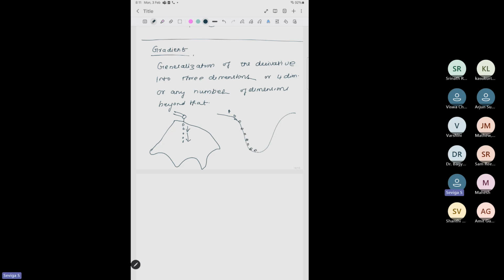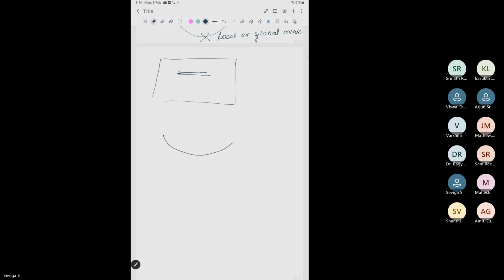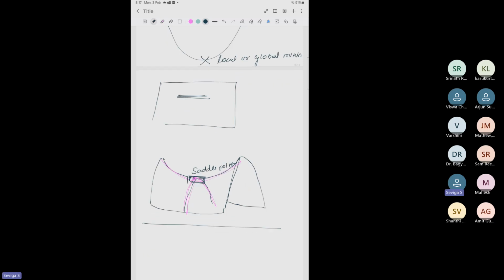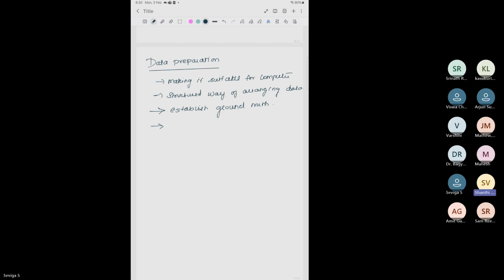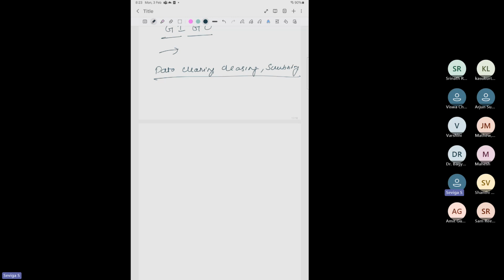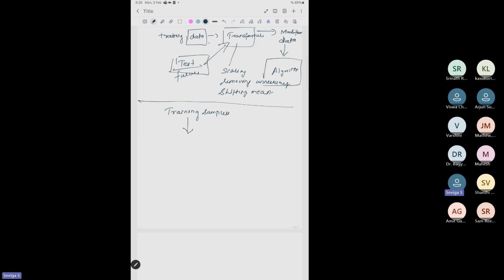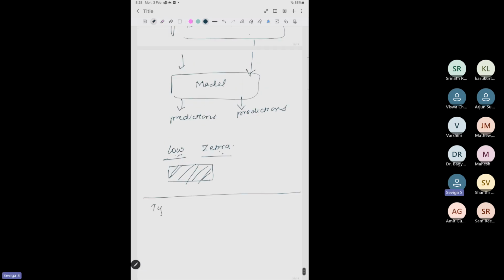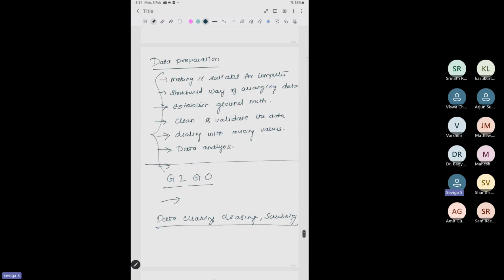Machine Learning for Clinicians Class 6